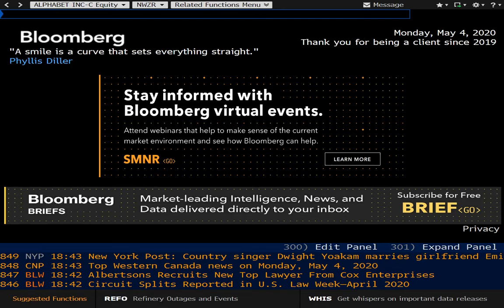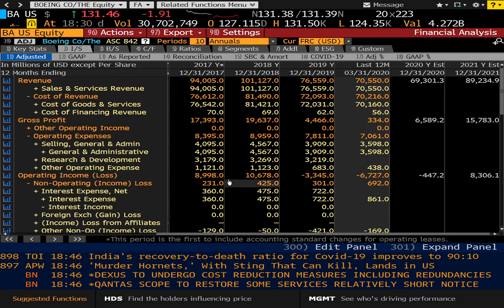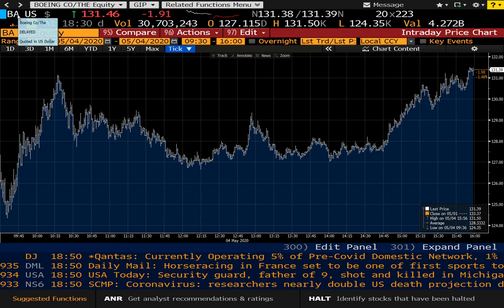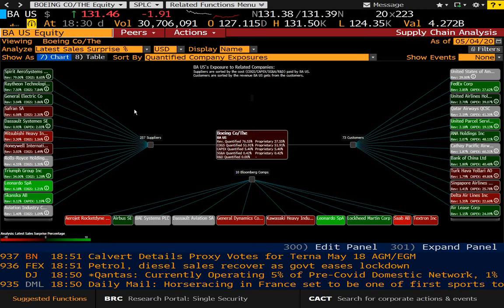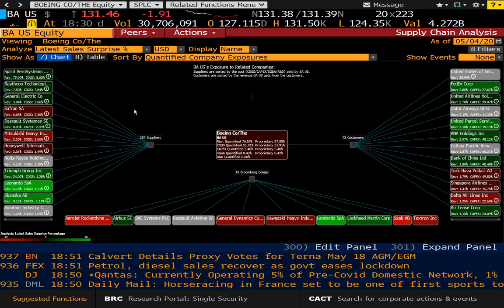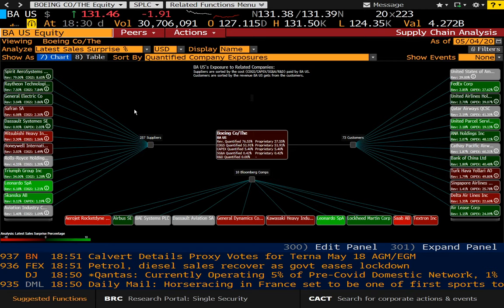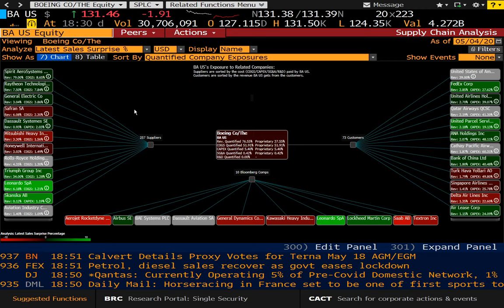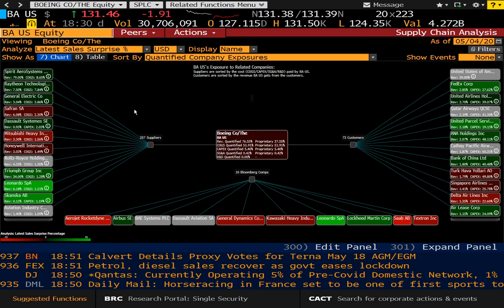Bloomberg Terminal (Part 1) - Quick Introduction to Basic Functions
Today we are looking at the Bloomberg Terminal and some basic functions in the software which will be useful to those who are interested or soon expect to use a Bloomberg. This is, by no means, an exhaustive introduction and is very much improvised.